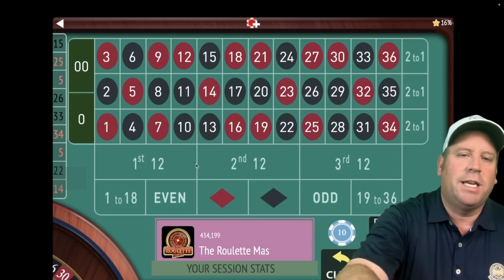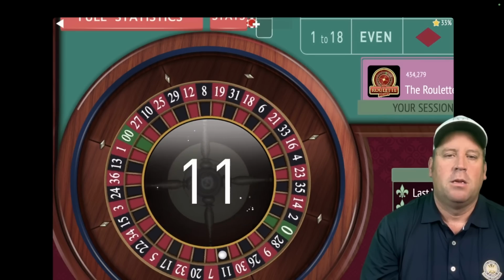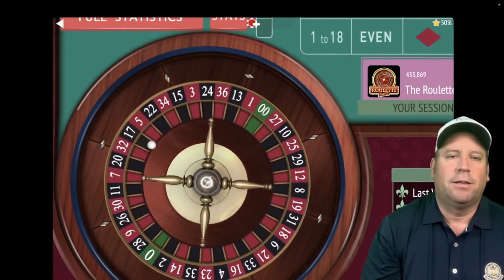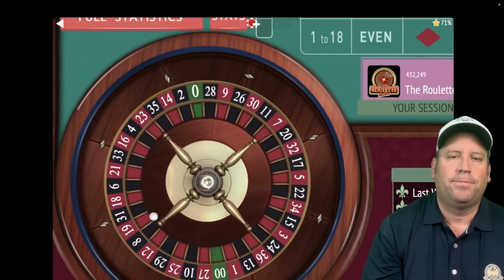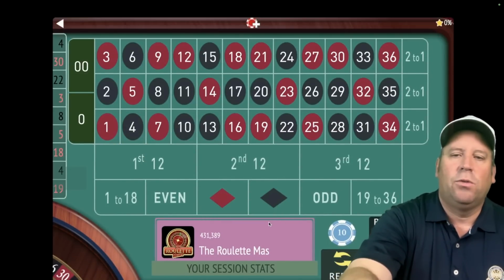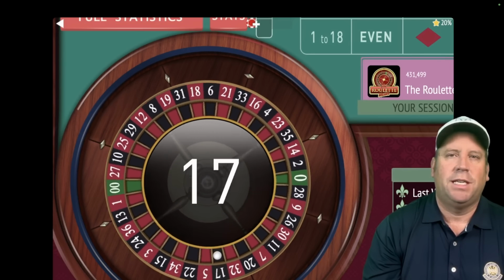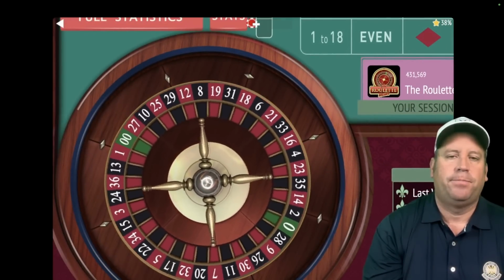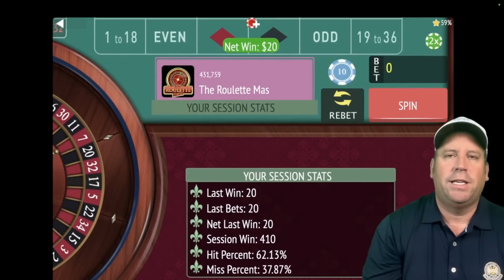BEST PERFECT PATTERN ROULETTE SYSTEM! best gaming money business trend #1